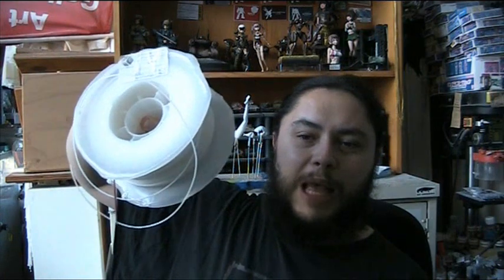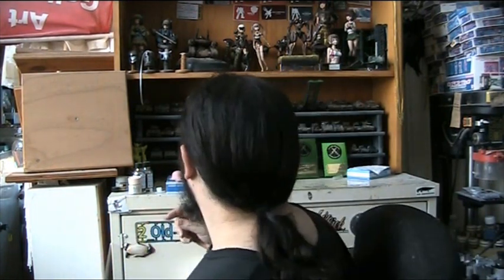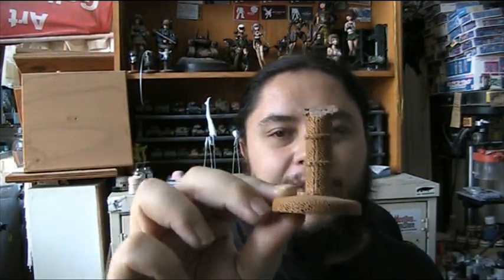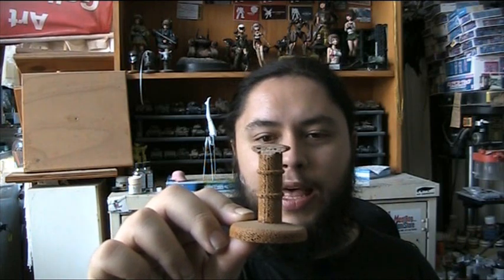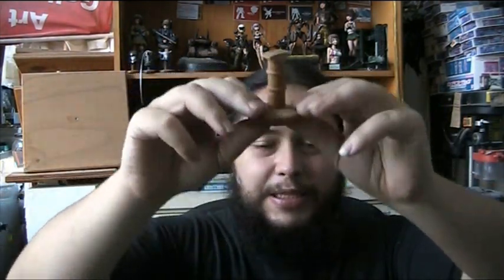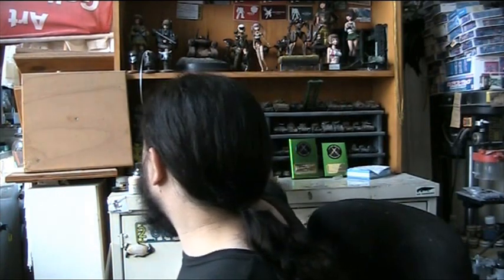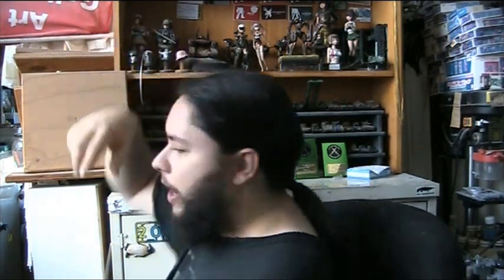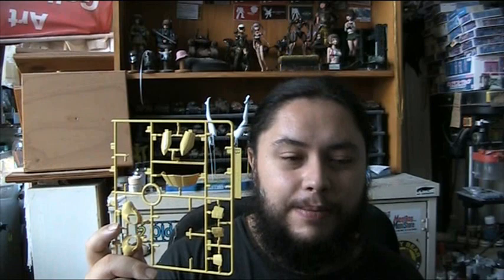Popular 3D printing and gunpla misconceptions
The video is mostly about plastic extrusion printing which is the common and popular method of rapid prototyping. SLA and CNC milling will also be talked about and why injection modeling will always be cheaper and better method of buying models from Bandai.